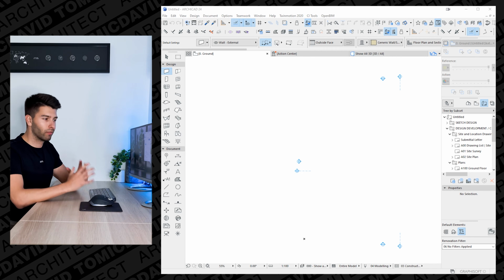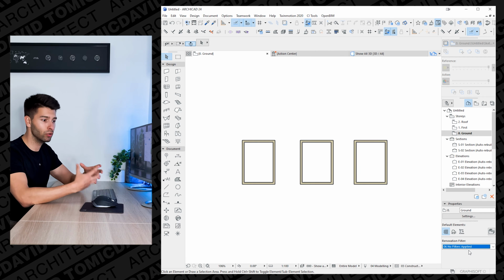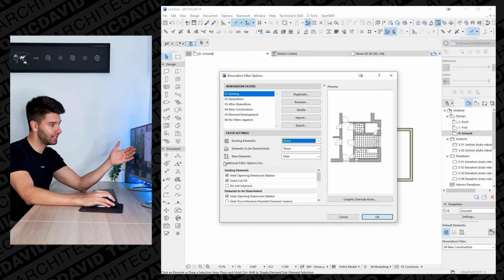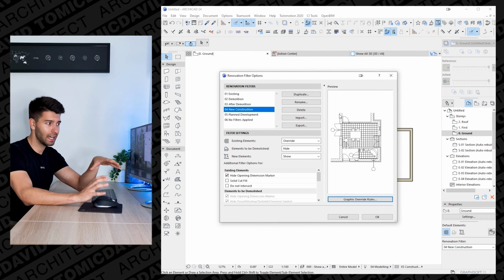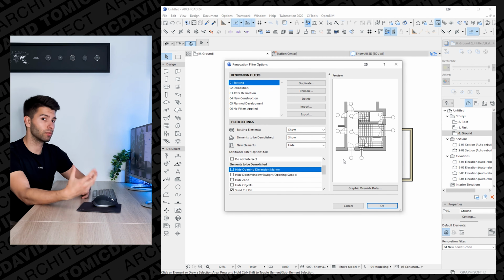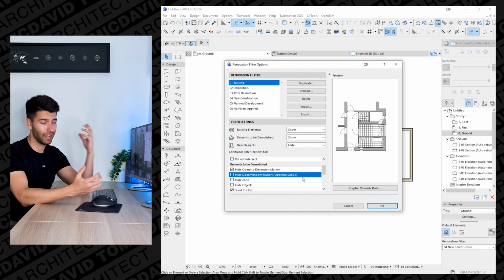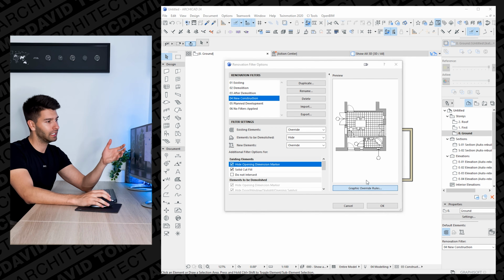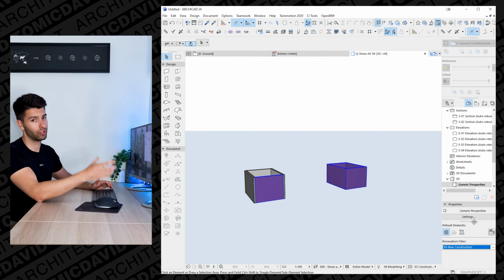DEMOLITION Do it right | ArchiCAD Tutorial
Stop wasting your time drawing in 2D and redoing work. Learn renovation filter on archicad 24.

VIDEO DETAILS:

ArchiCAD 24 is a powerful tool, but many people are still using archicad the old school way; having to redo lots of work and constantly having to use 2D lines. With renovation filters we can chop and change our work flow to however we see fit.

By introducing existing, demolition and new construction filters, we have the ability to review our work at any point in time. So lets take the example of new information being presented to us on the existing plans. This would usually mean having to go back and change a series of pln files to adjust one change and then having to retify all those items in the new construction. Well now we can simply change one filter see exactly what happened, fix it in a matter of seconds and move on.

The renovation filter options provide us with a lot of flexibilty when it comes to documentation. By default they are set to grey, red and black construction lines, but we have the liberty of changing this to however we see fit. So if for any reason we wanted to change the existing lines to orange instead of grey, that would be extremely easy. If you don't know how to do this, it is something I teach in today's tutorial.

We explore renovation filters in archicad 24 in full depth, looking at all the ways to change our settings and what all the settings do. We explore this in both 2D and 3D elements whilst explaining how each setting change will effect your documentation.

00:00 Intro
01:44 ArchiCAD Launch
01:54 Renovation Filters Basics
04:34 Renovation Filters Advanced
07:57 Filter Settings
11:57 Interlude
12:25 Additional Settings
22:41 2D and 3D Results
25:00 Outro